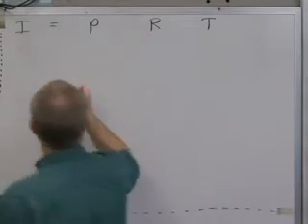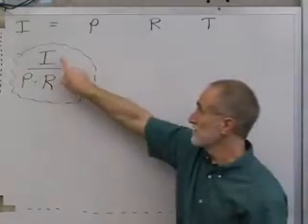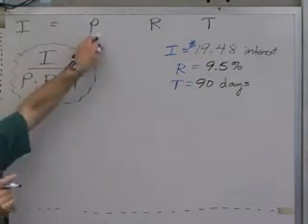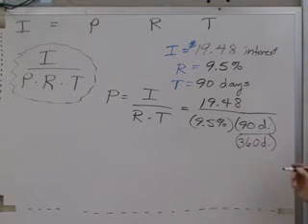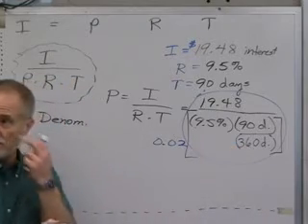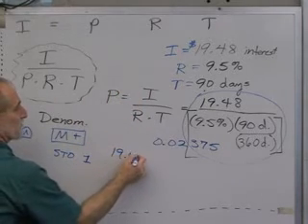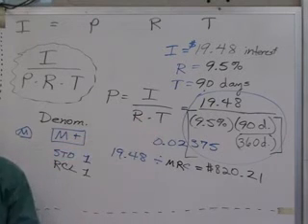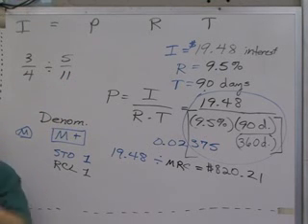10-B, Find Principal